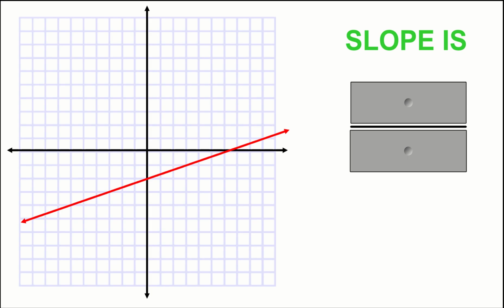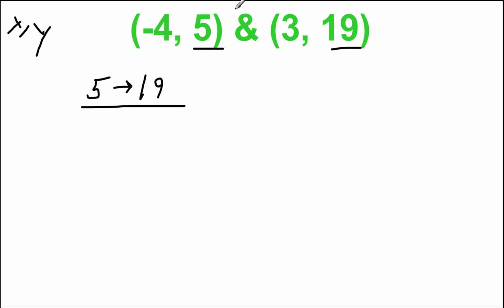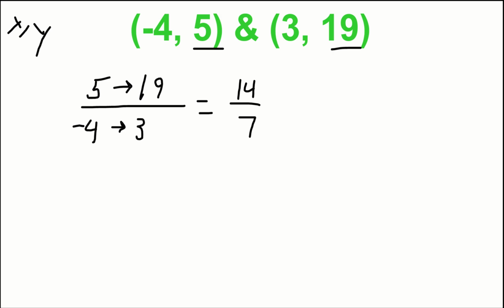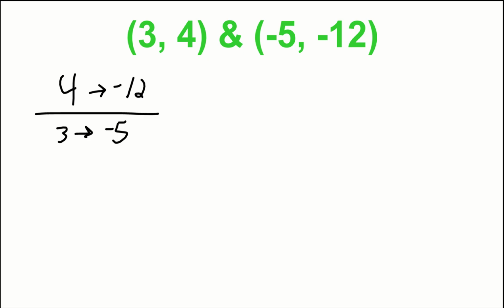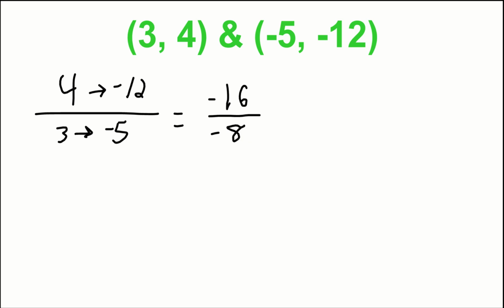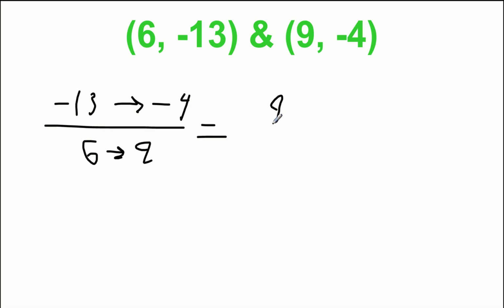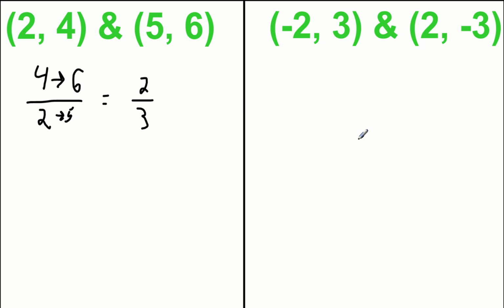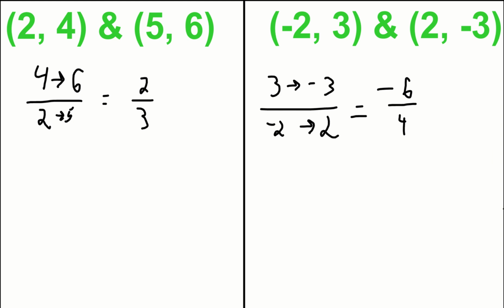8th Grade Math Cluster E Day 3: Slope from Two Points 11/7/25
8th Grade Math Cluster E Day 3: Slope from Two Points      11/7/25